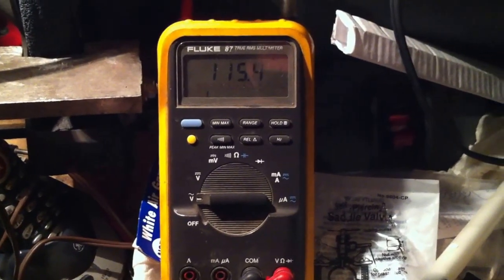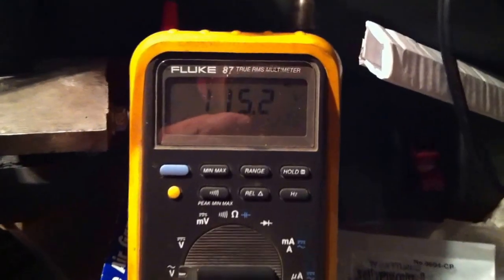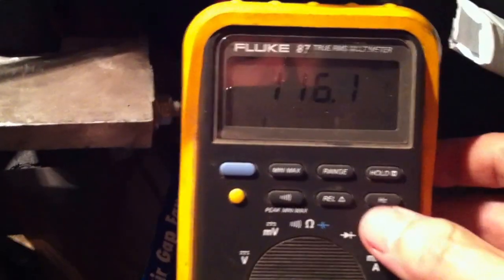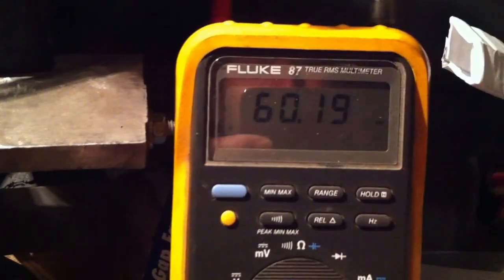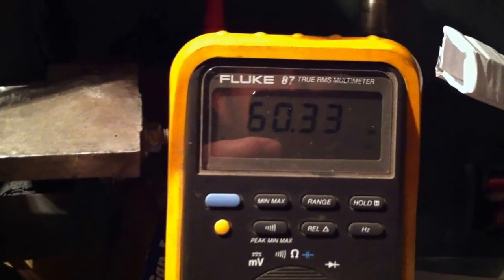Wisconsin / Winco Generator Set at work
An 8 hp (rated at full speed of 3600 rpm) Wisconsin engine driving a 2kw Winco generator, providing power to our facility for several hours.  Normal power was offline due to maintenance and upgrades.  The drive ratio is such that the engine runs at a much more conservative 2400 rpm.  It's probably capable of developing around 5 hp at that speed.